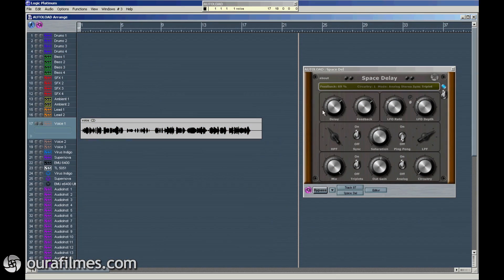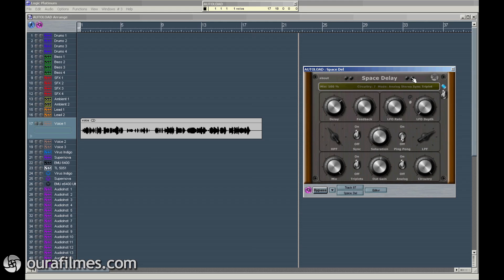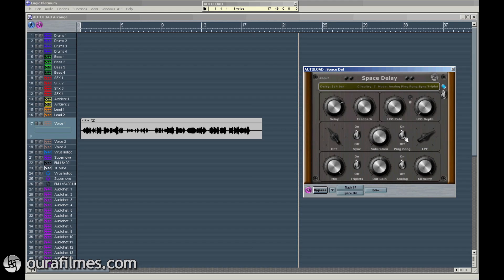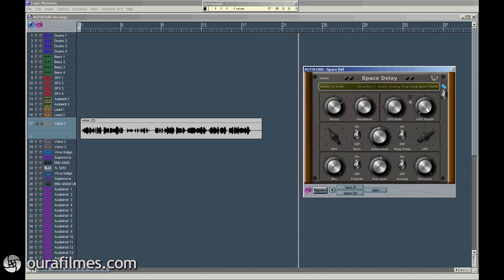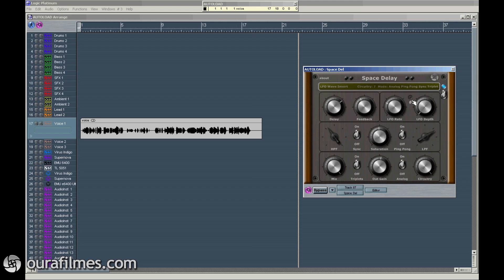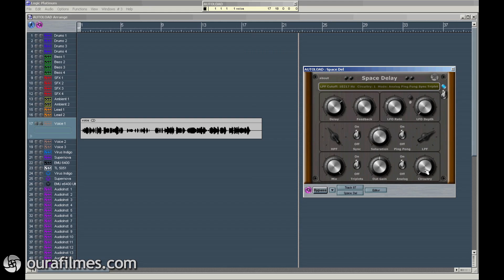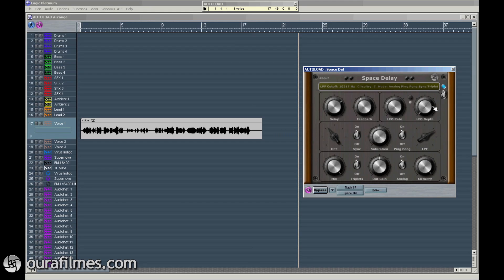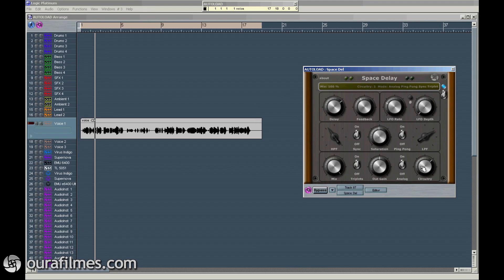Space Delay VST Plugin Overview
In this video, Dr. Speaker Blower explains the controls of the Space Delay (VST Plugin for PC) and shows how it works.
Born as an exclusive plugin for his own usage, it is now available for any interested user.
Featuring a complex architecture designed by Dr. Speaker Blower, this effect is a very powerful delay plugin that will work on several modes: stereo, ping-pong, analogue, digital,... You can get from delay to chorus, from flanger to spring reverb! And you have 7 algorythms inside this plugin so you can get the perfect sound.
Featuring several options, this VST plugin is phat and will transform any sound!